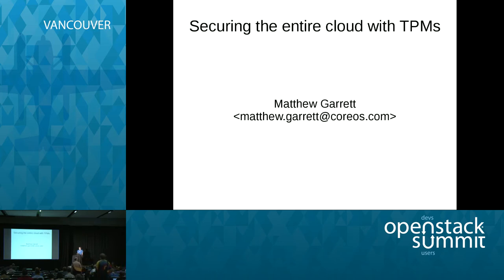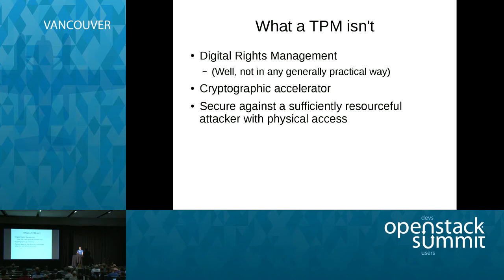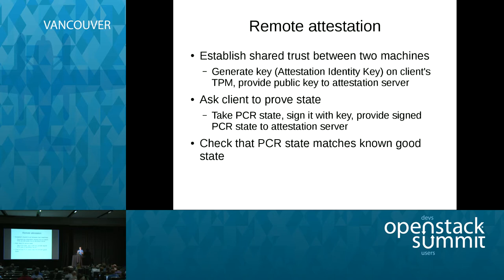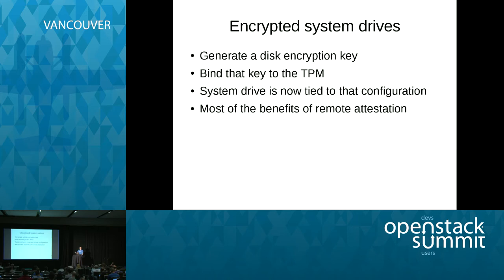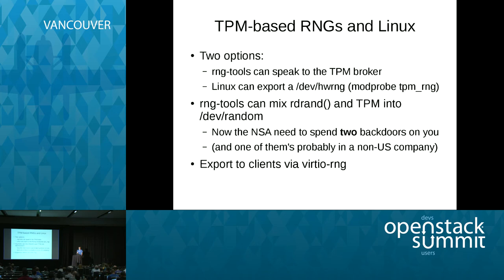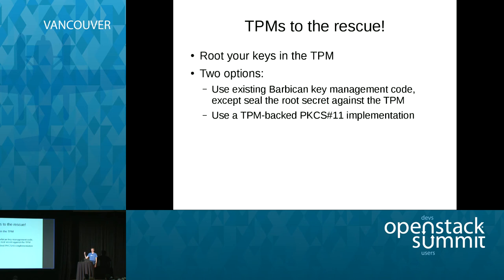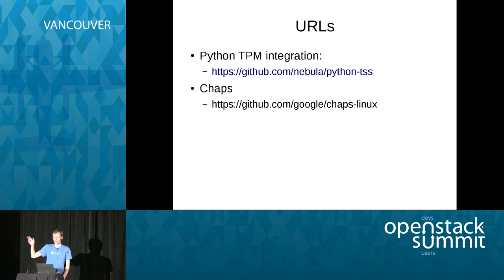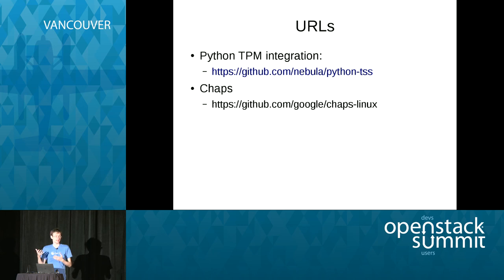Using TPMs for the benefit of the entire cloud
Many cloud deployments include hardware with a Trusted Platform Module (or TPM), but in most cases this is entirely unused. Support for using the TPM to provide remote attestation has been merged into OpenStack in the form of Trusted Compute Pools, allowing admins to configure clouds to detect systems that have booted untrusted code and block guests from being scheduled on them.